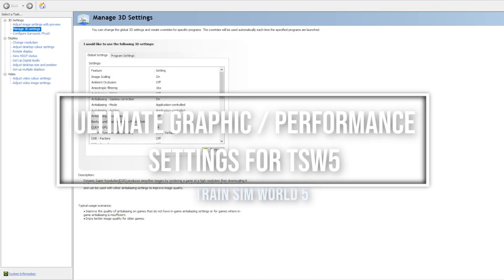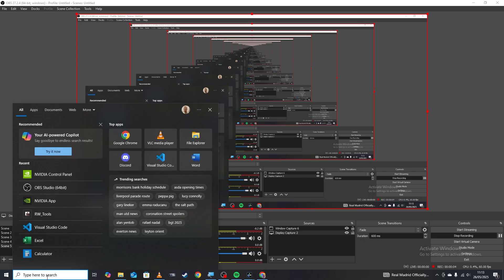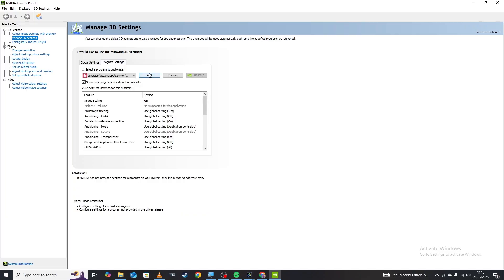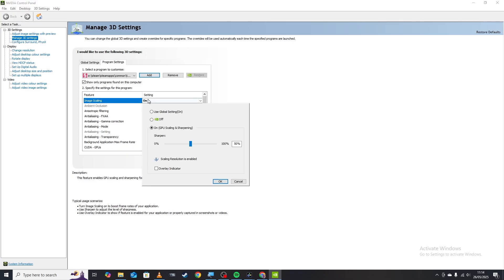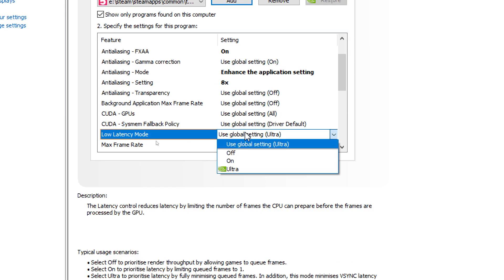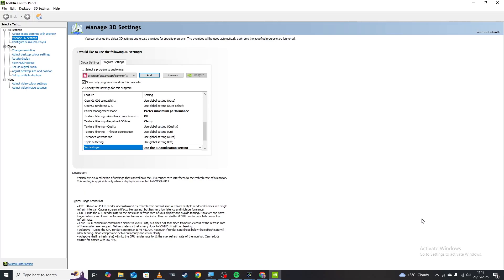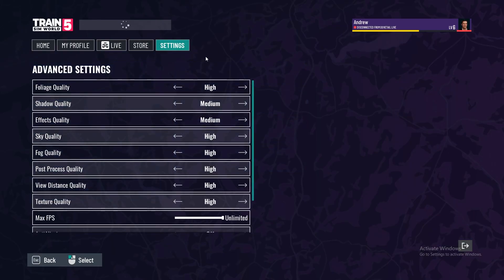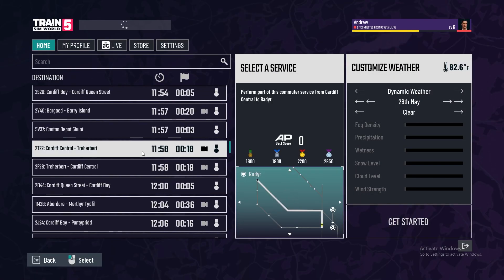Ultimate Performance & Graphics Settings | Train Sim World 5 | NVIDIA Control Panel + In-Game Guide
Boost your FPS and enhance visuals in Train Sim World 5 with this ultimate performance and graphics settings guide! 🎮 This Train Sim World 5 tutorial is designed specifically for NVIDIA users, showing you how to optimize both the NVIDIA Control Panel and in-game settings for the smoothest, most immersive experience.

Whether you're chasing high frame rates or balancing performance and visuals, this Train Sim World 5 tutorial gives you the exact settings you need to get the best out of your hardware.

✅ In this Train Sim World 5 tutorial, we’ll cover:
🔧 Optimal NVIDIA Control Panel settings
🎮 Best in-game graphics settings
🚀 Performance tips to reduce stuttering and boost FPS

Make your Train Sim World 5 run like a dream! 🚆